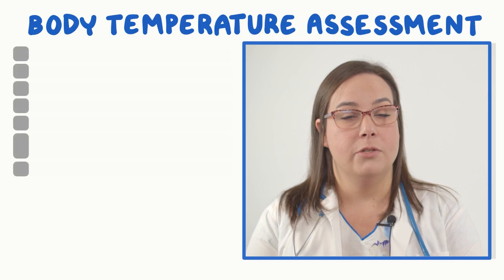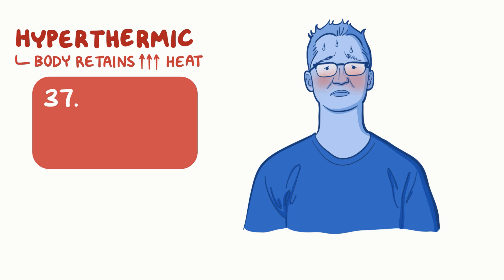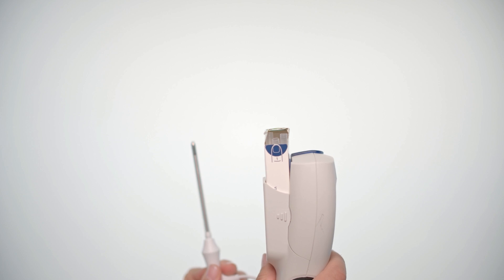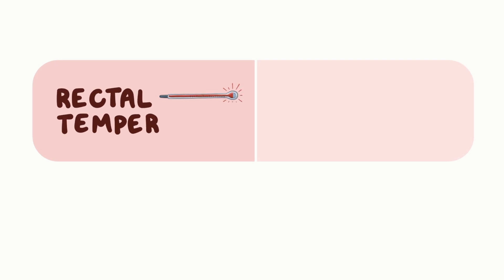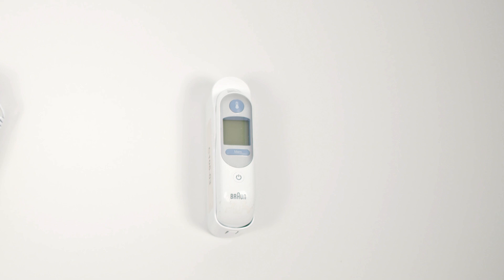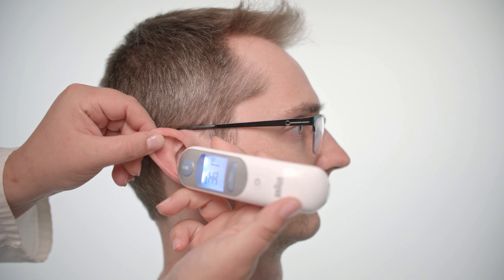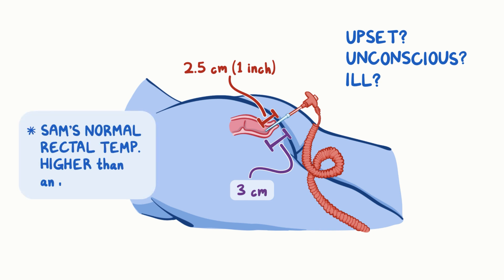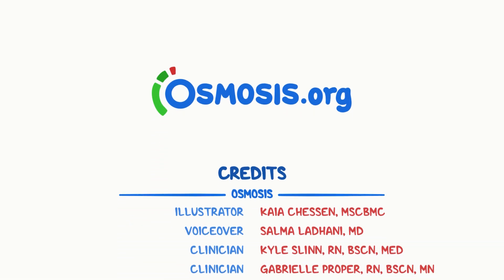Body Temperature Assessment ~Clinical Skills~